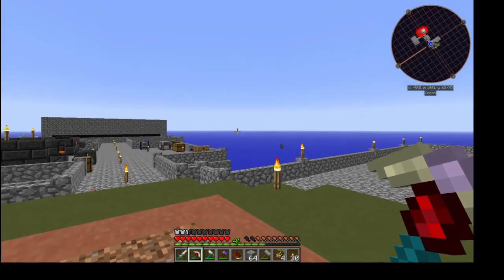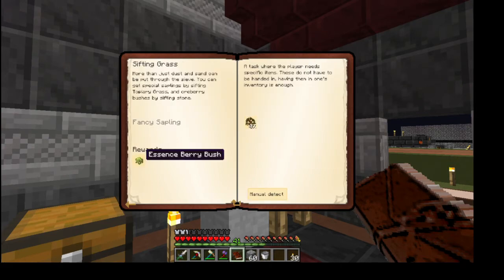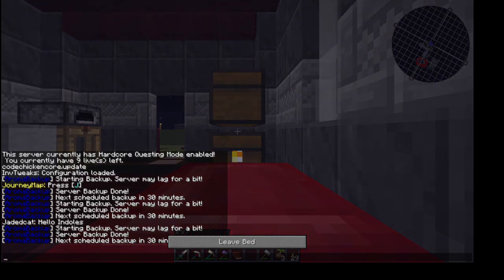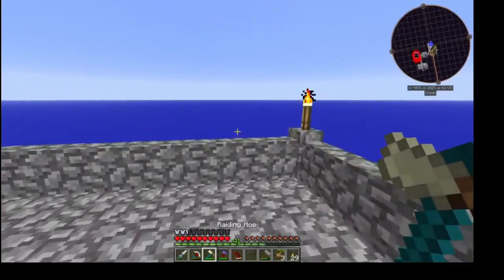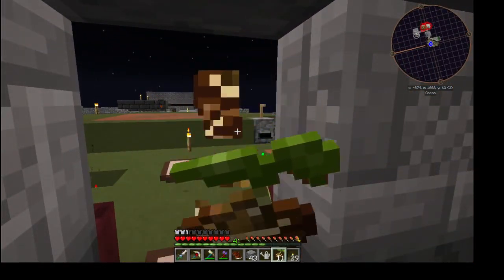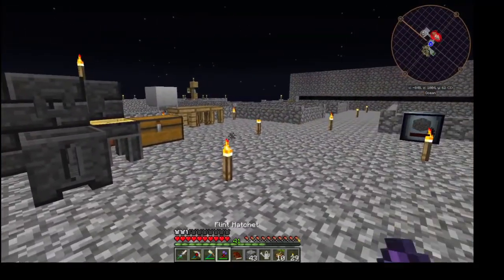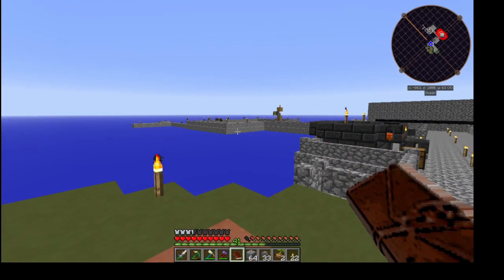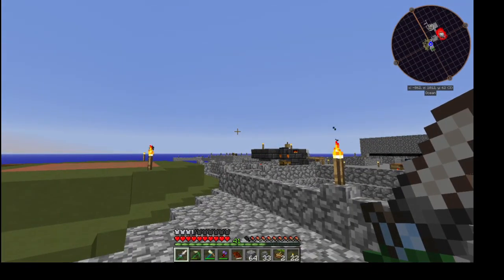Agrarian Skies 2 -- Episode 09: Power Generators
In this episode, we do a bit of different quests to generate power in different ways while figure out what to do about passive mobs.

We're back at it in the classic skyblock questing map that is Agrarian Skies 2!